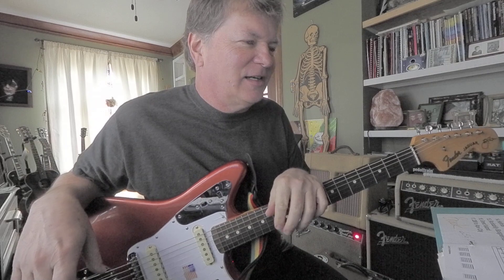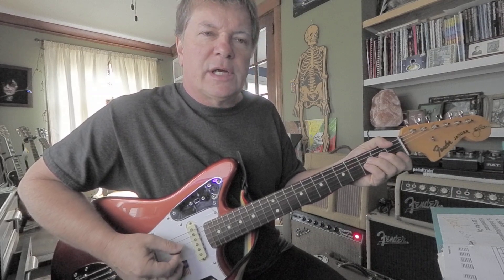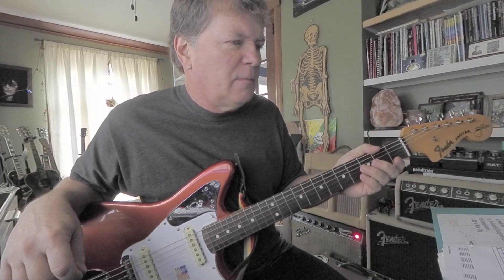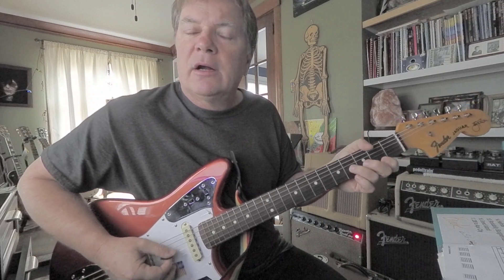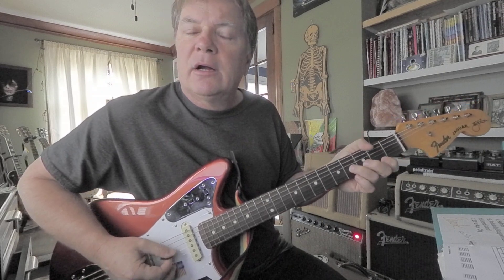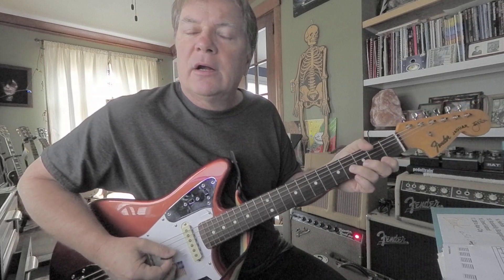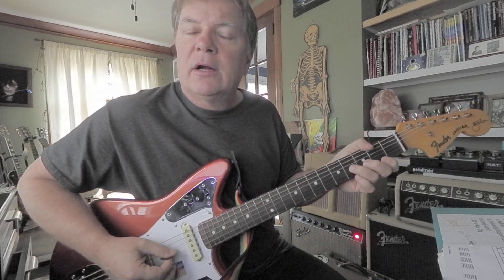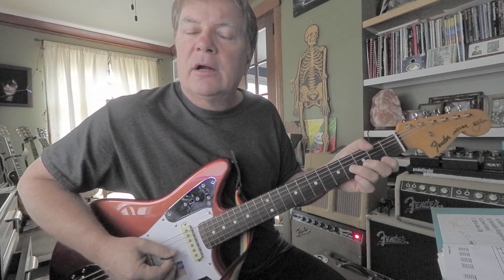Let's Learn a Song Slaughter on 10th Ave Phrase # 4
Use this video if you want to see the transcription.